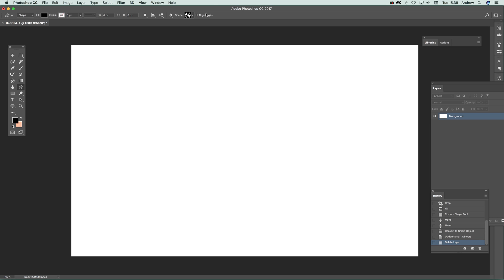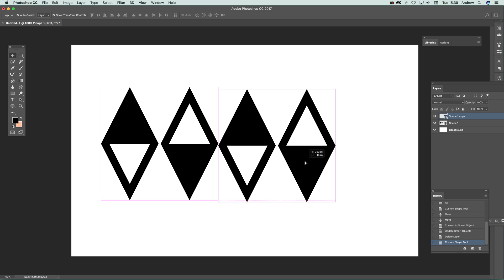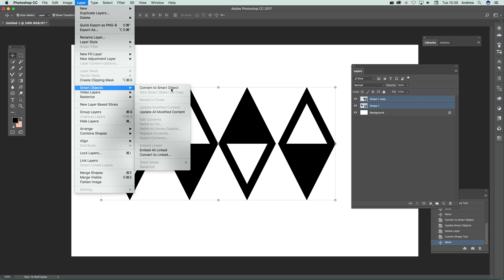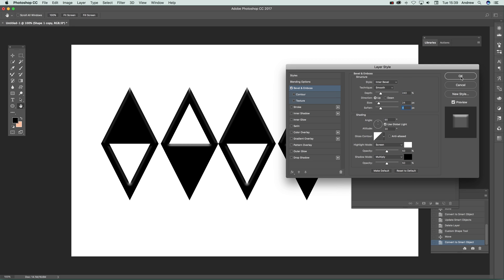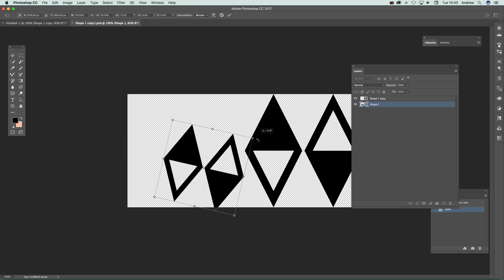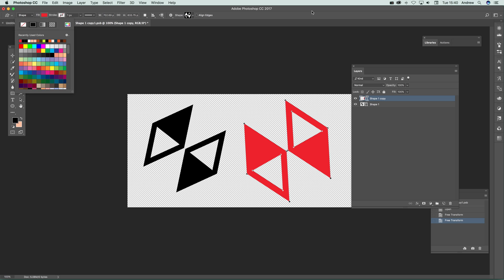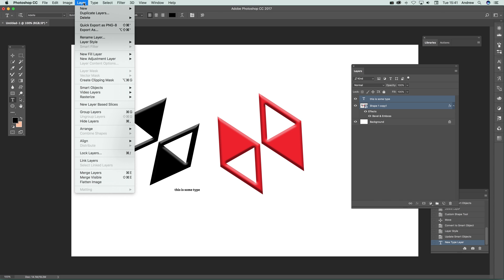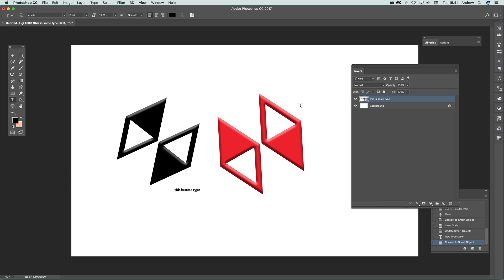Add Multiple Custom Shapes To Smart Objects In Photoshop | Combine | Graphicxtras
How to add multiple custom shapes into a single smart object in Photoshop tutorial. Combine multiple shapes into a single shape by using smart objects which are then editable so the shapes can be changed etc